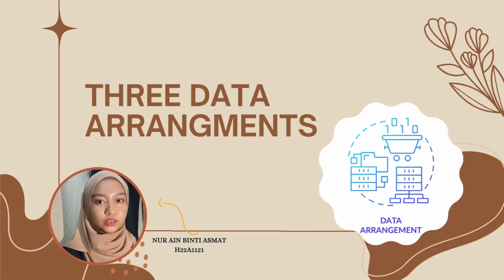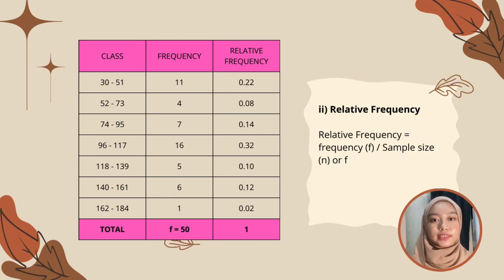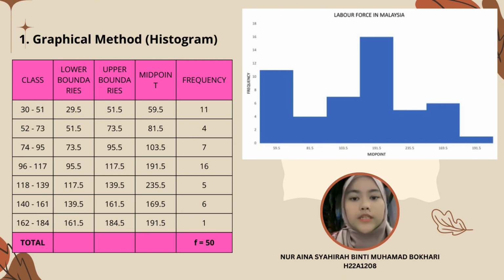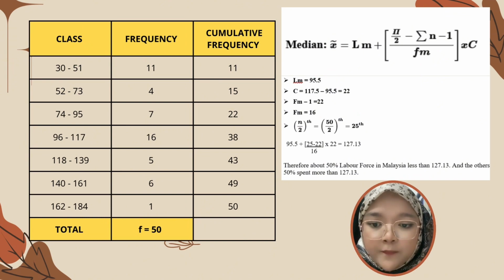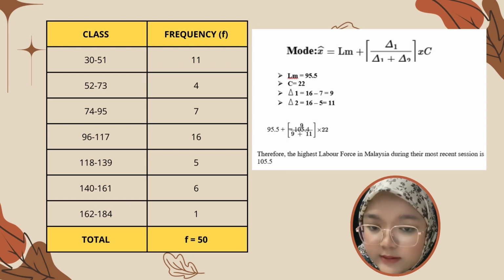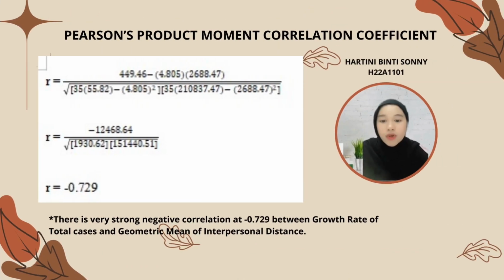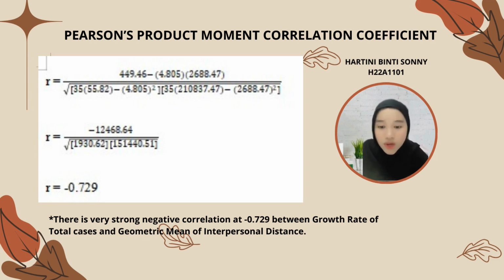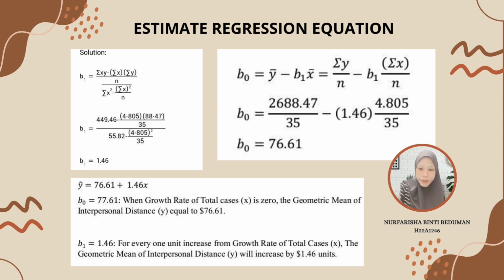PRESENTATION HFT20203 BUSINESS STATISTIC • GROUP 2